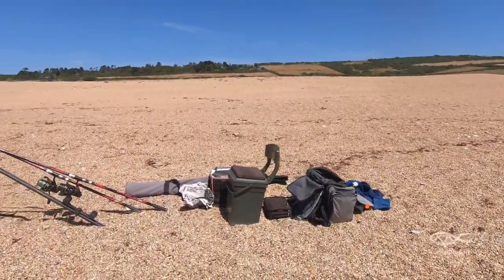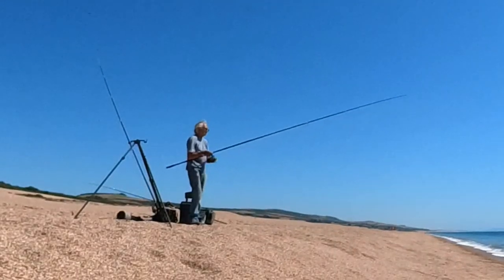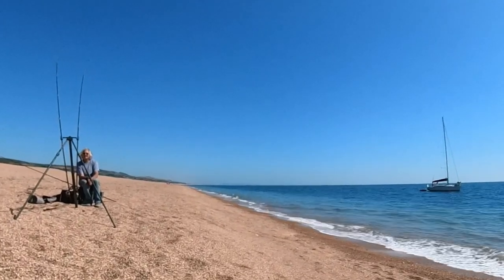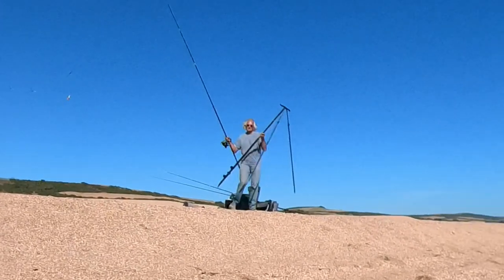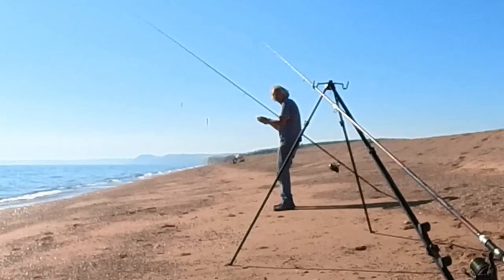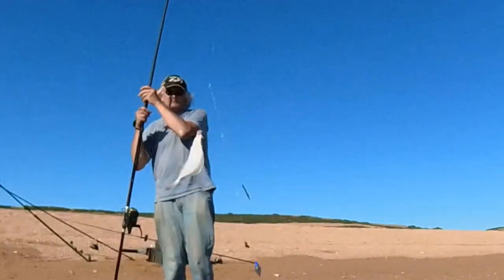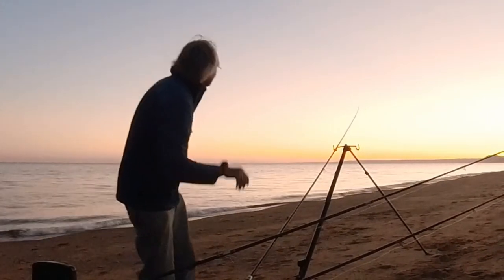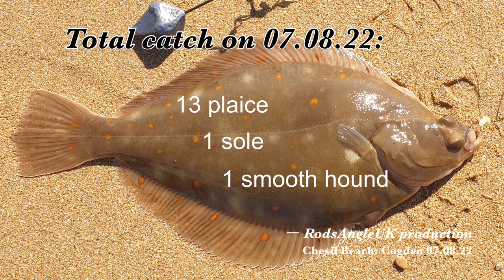Catch Fish from Chesil Beach: COGDEN … plaice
The second of a series of videos on Chesil Beach in Dorset, UK.

A summer daytime session (filmed on 07.08.22) fishing for plaice at Cogden (Dorset, UK). The plaice showed in numbers, but once again mackerel were conspicuous by their absence. Venue details, rigs and techniques are dealt with.

A big thank you to those who have already done so.